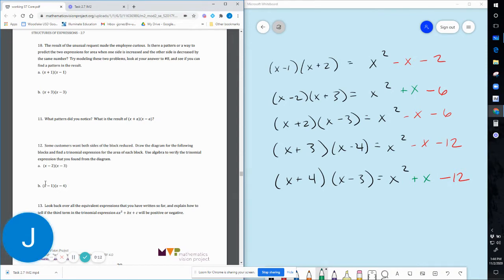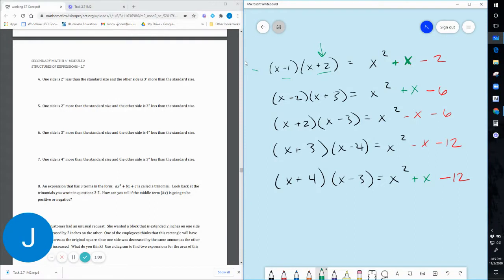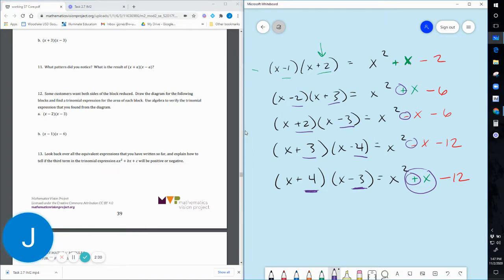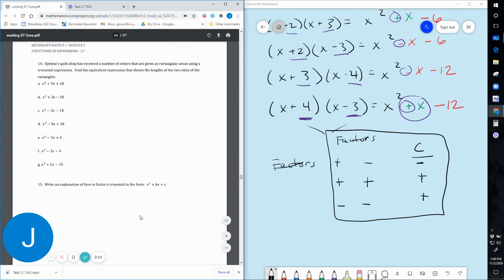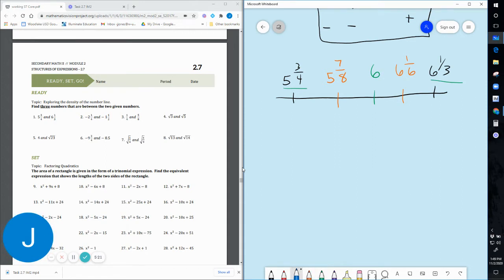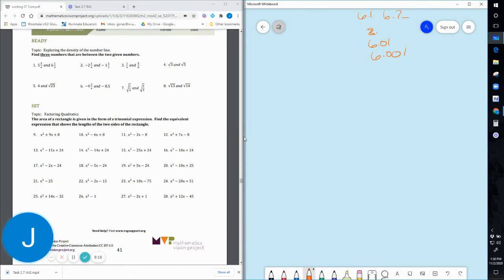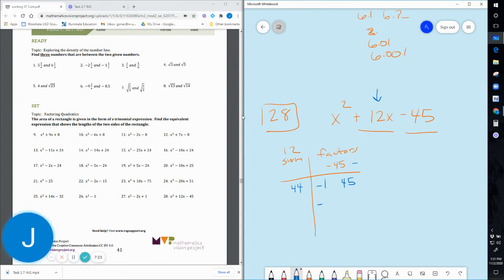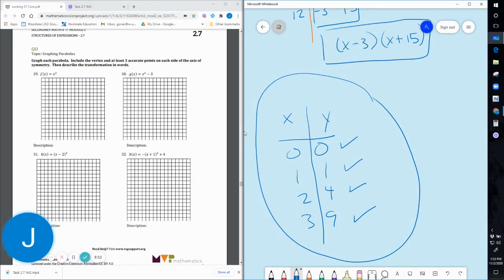RSG 2.7 IM2